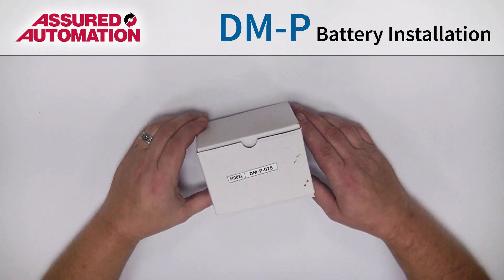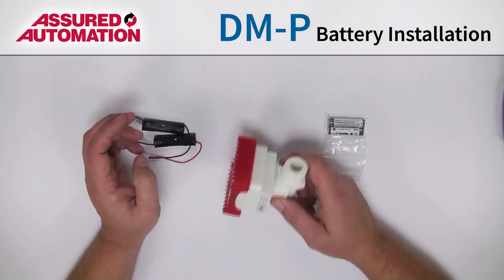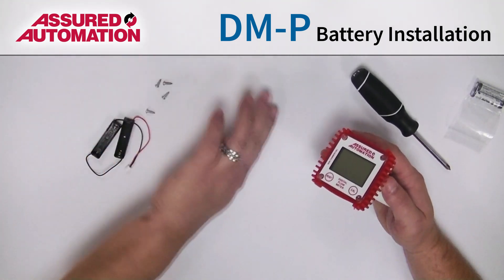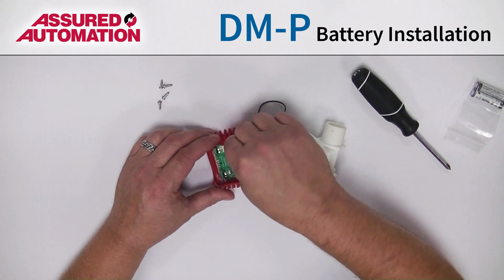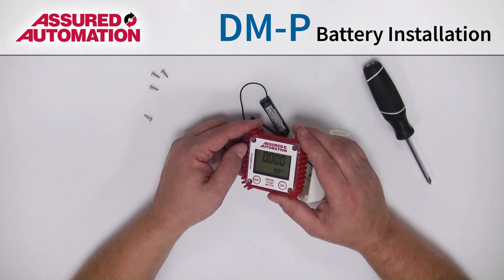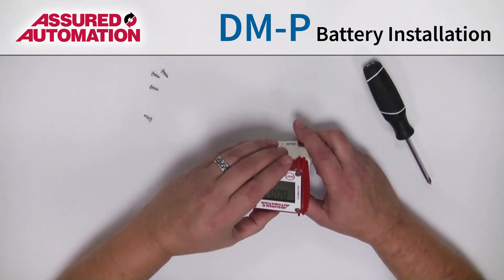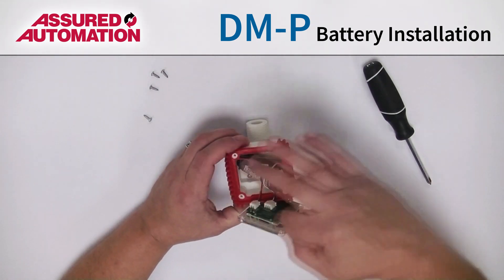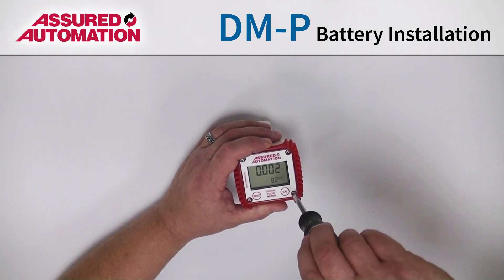Battery Installation for DM-P Flow Meters from Assured Automation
This brief video clearly demonstrates how to remove the display face of the DM-P flow meter to install the batteries. In the process, you will see how to change the orientation of the display to whatever 90 degree rotation is best for your installation.